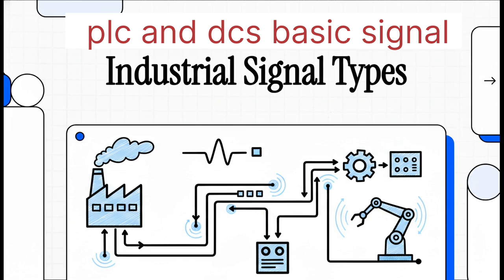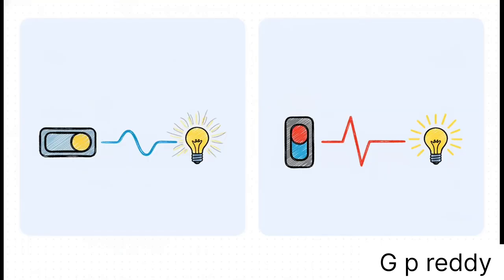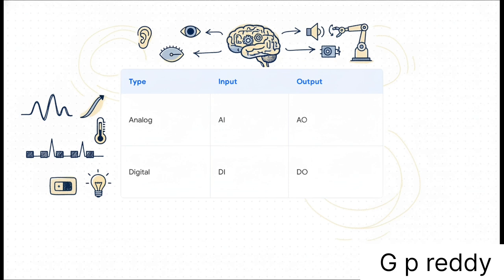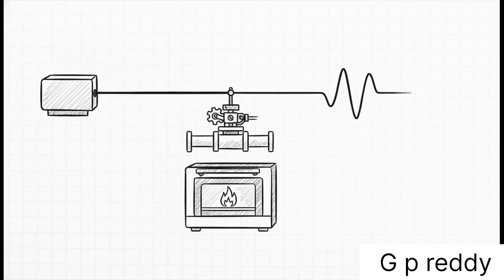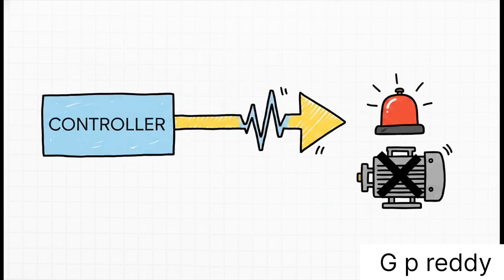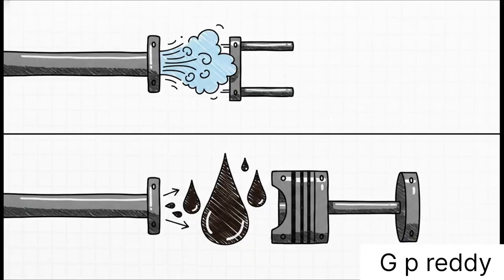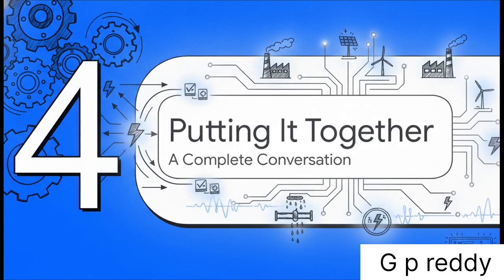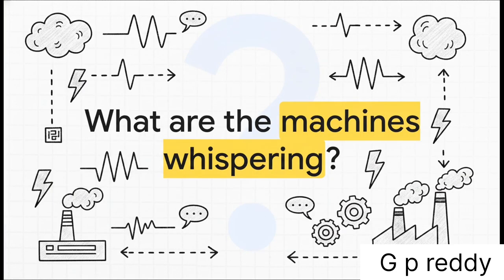Dcs and plc automation basic signals